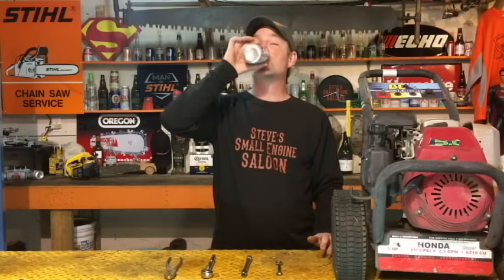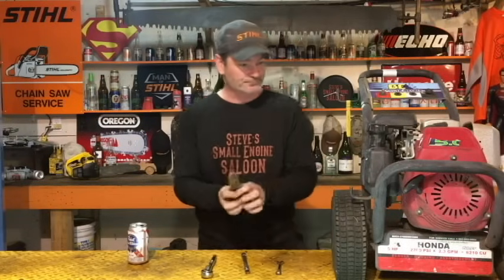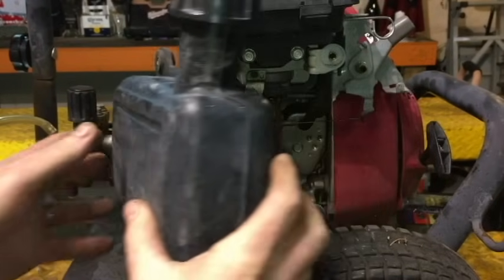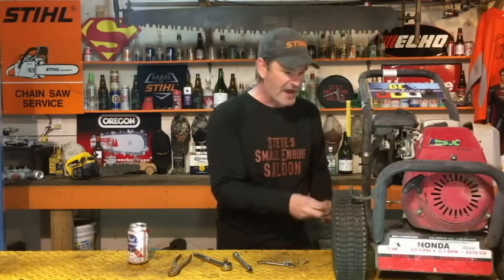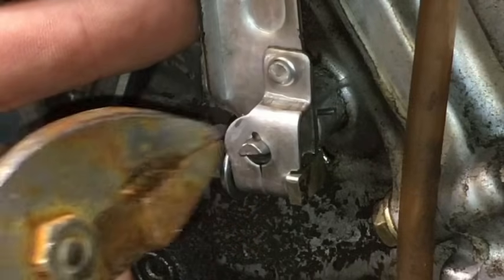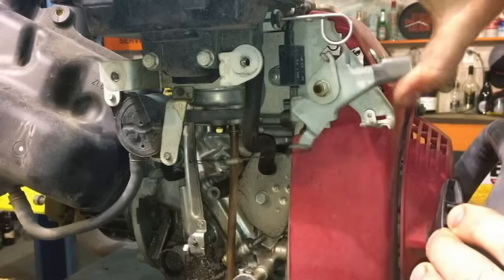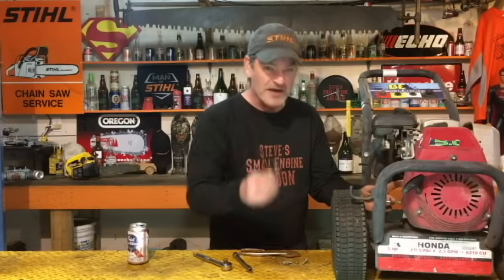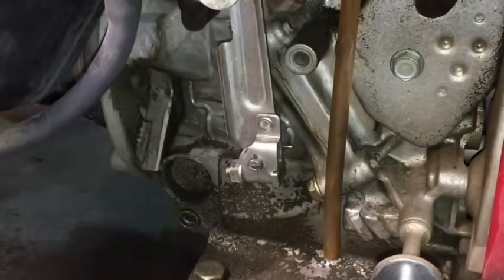How To Set or Adjust the Governor on a Honda Engine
Fastest, easiest and quickest way to set or adjust the governor on a Honda GC160 or GC190 small engine.  Includes, lawn mowers, tillers, pressure washers, etc...

If I saved you some money with this video, please consider supporting my efforts with a donation

Don’t forget to click the 🔔 to turn on Video Notifications for more money saving videos, featuring all the top brands like Stihl, Husky, Husqvarna, Echo, Honda, Briggs and Stratton, John Deere, Craftsman, MTD, AYP, etc.

Learn how to properly fix or repair your own outdoor power equipment if it won’t start, bogs out, won’t rev up, chain or blade is dull and doesn’t cut good, needs sharpened, or simply just runs poorly.

Simple and basic, do it yourself (DIY) tutorials to help you with your broken lawn and garden equipment.

I do my best to teach you how I easily diagnose problems the fastest, quickest and most efficient way.

Whether it be a handheld, two stroke, two cycle engine like chainsaws, weed eaters, string trimmers, grass trimmers, line trimmers, hedge trimmers, strimmers, brush cutters, leaf blowers, or four stroke, four cycle units like lawn mowers, pressure washers, generators, ride on mowers that need parts installed or replaced, I’m your guy.

I’ve been a small engine mechanic for many years so my videos are loaded with tips and tricks that I have learned and want to pass on to you.  I want Steve’s Small Engine Saloon to SAVE YOU TIME, FRUSTRATION AND MOST IMPORTANT, MONEY!

If you Google your issue, problem or symptom, you may just see one of my videos pop up!  If you have an idea or suggestion for a video, please fill out this form